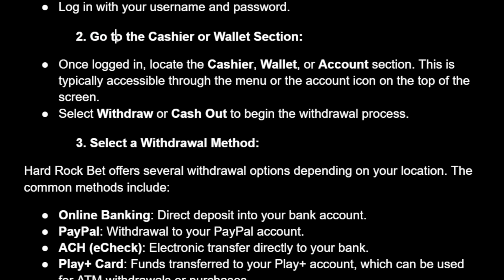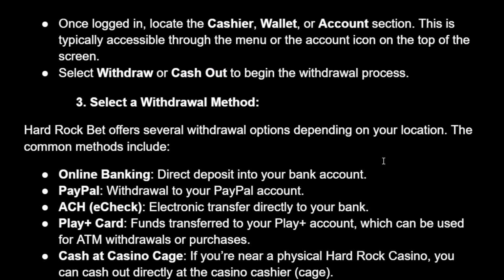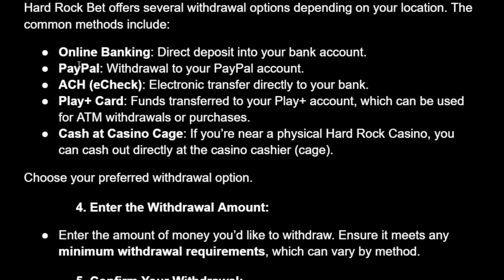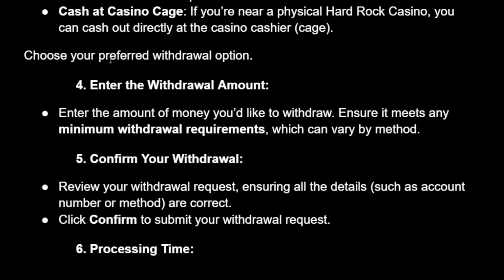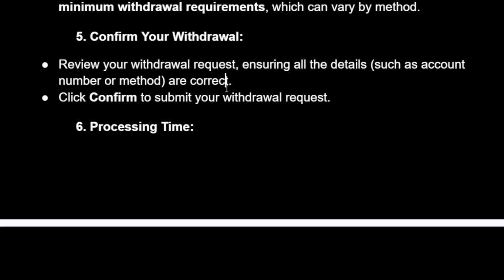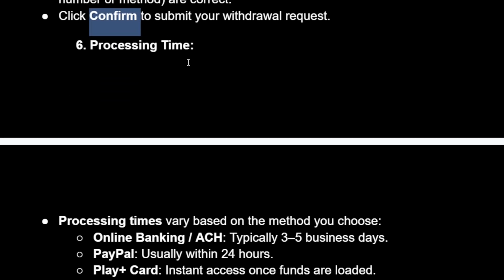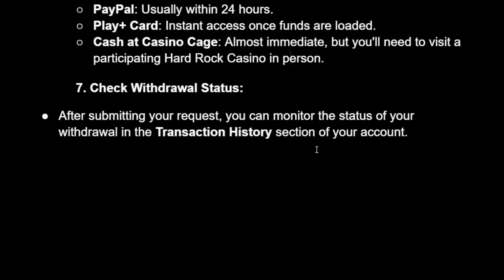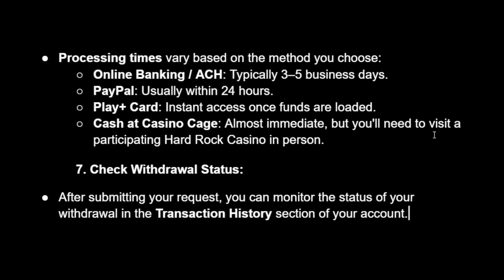How To Withdraw Money From Hard Rock Bet - Cash Out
In this video I show you how to withdraw money from Hard Rock Bet. If you want to learn how to cash out from the Hard Rock Bet app then this is the tutorial for you.